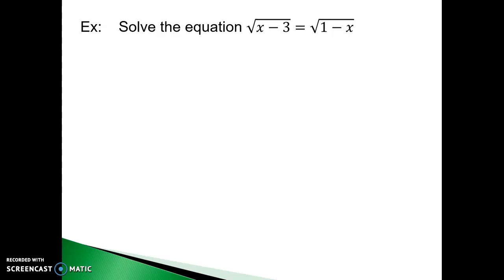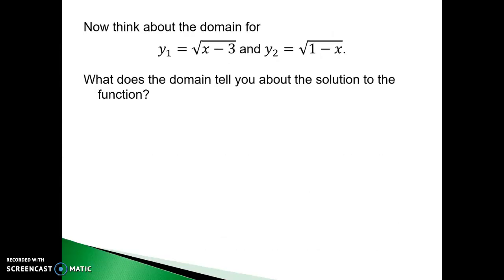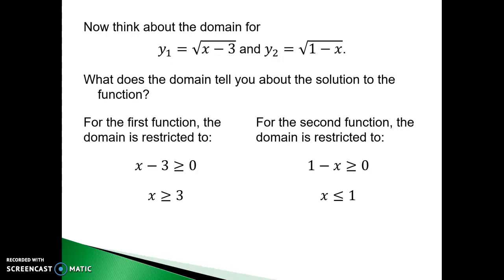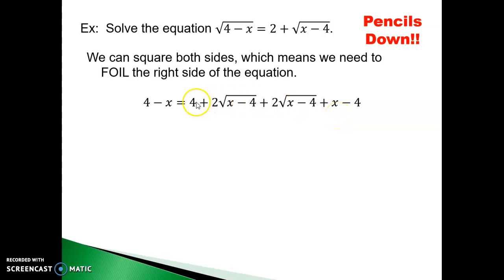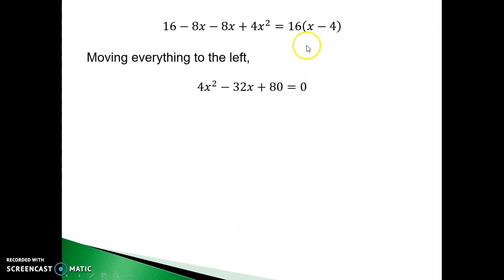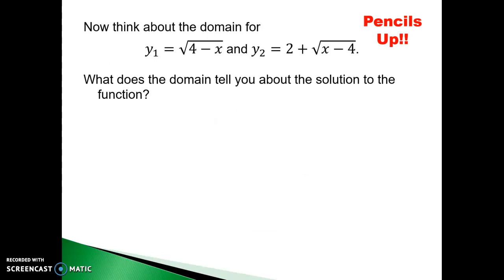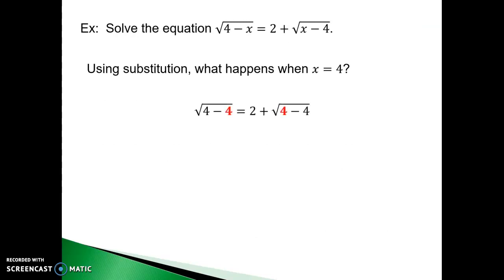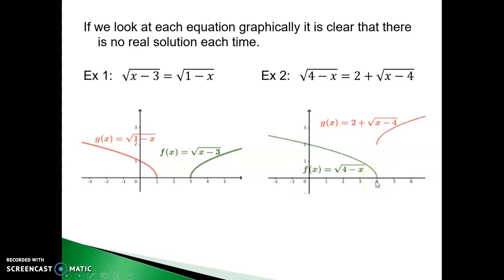7-A-2C Purpose of Domain